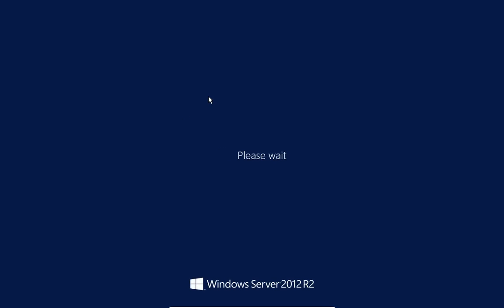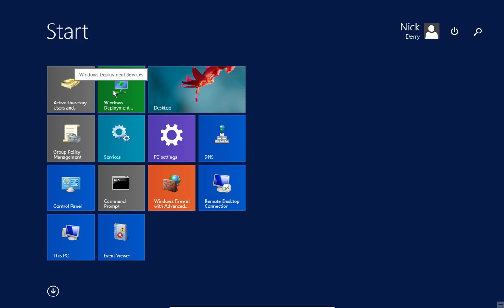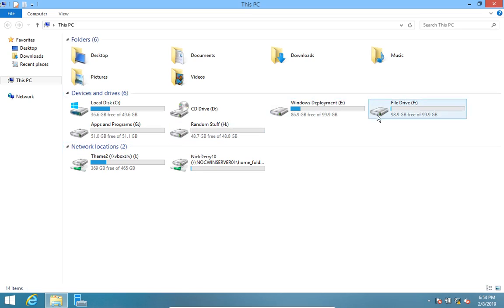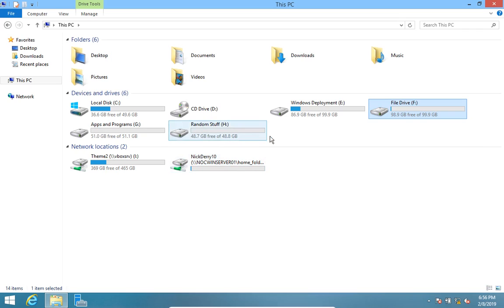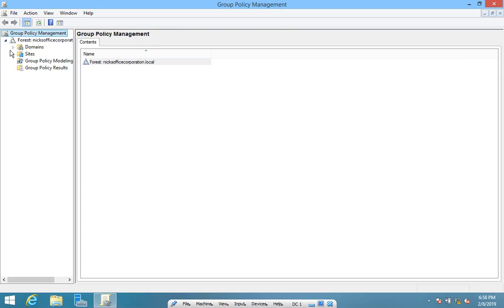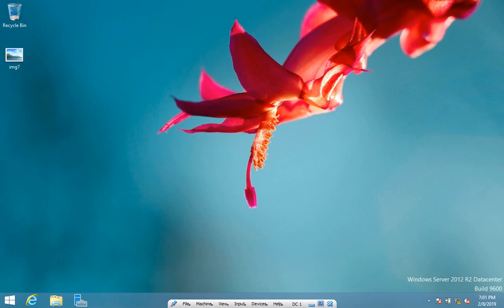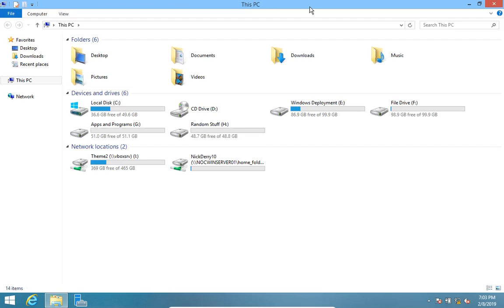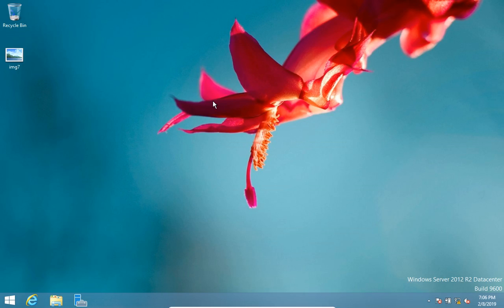Windows Server 2012 Tutorial